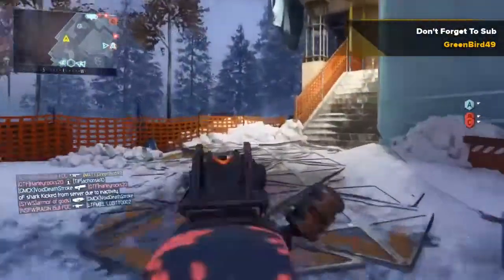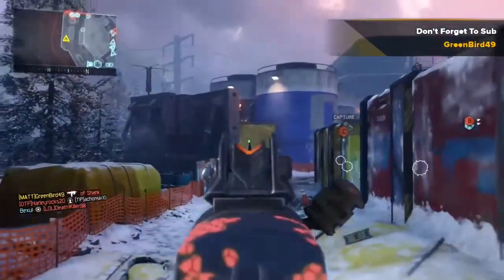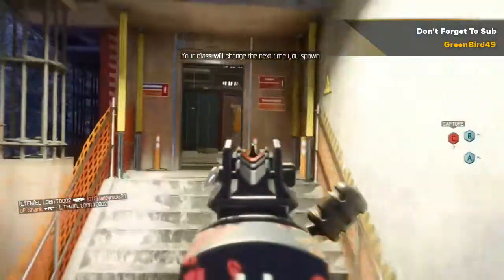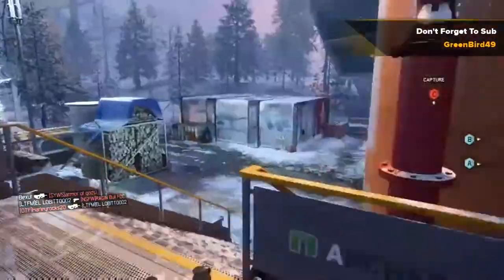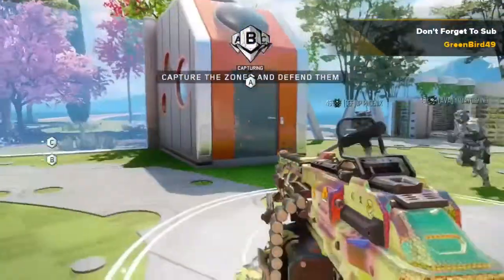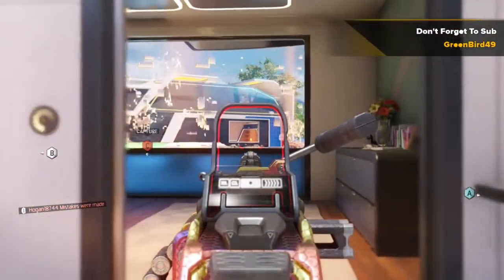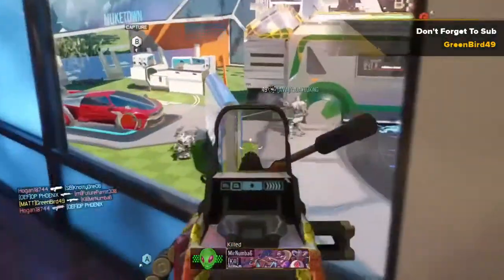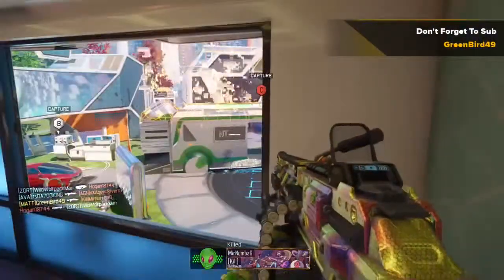Bo3 BOA3 sight any good?